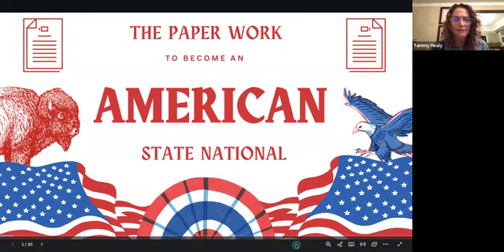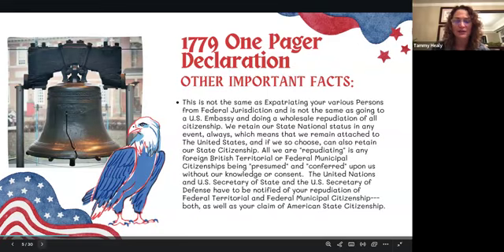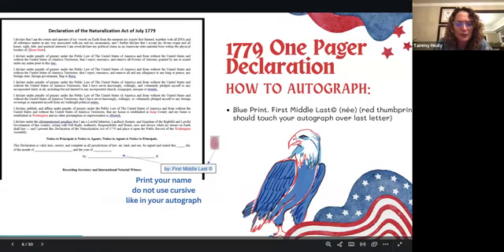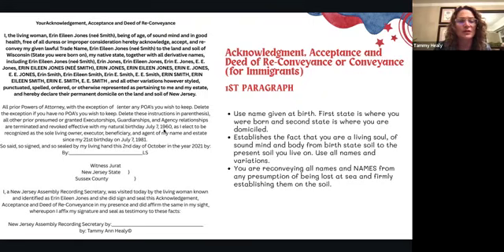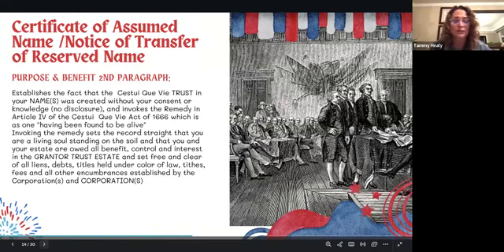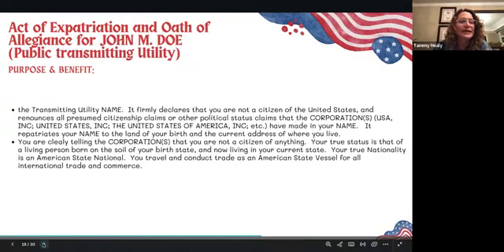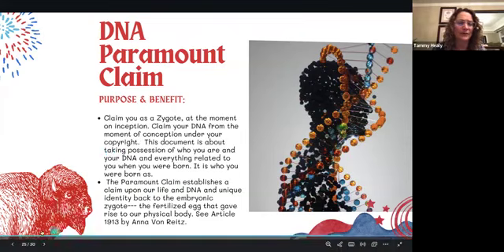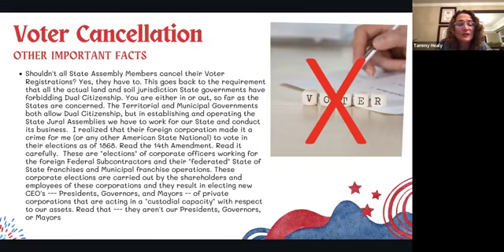The Hidden Ledger: Taxes, Debt, & Restoration Of The Living with Govinda Tidball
Turn online alignment into an offline community — join us at TheWayFwrd.com to connect with like-minded people near you. It’s the best way to support this podcast and the movement we’re building together

Govinda Tidball joins Alec for a conversation on sovereignty, commerce, and the hidden financial systems underlying taxes and debt. He shares how perfected filings, unrebutted affidavits, and blockchain records have been used to reclaim the Living estate, and introduces his vision for covenant-based governance and Living Credits as a successor to fiat. They discuss birth certificates as financial instruments, how assets are pledged into hidden ledgers, and why true restoration requires alignment with covenant and truth.

For more details, links, timestamps and resources mentioned in this episode, visit our

New Biology Clinic: Redefine Health from the Ground Up
Experience tailored terrain-based health services with consults, livestreams, movement classes, and more.
Sleep Deeper with BiOptimizers Magnesium
Struggling with restless nights? Magnesium deficiency may be the reason.
RMDY Collective: Homeopathy Made Accessible
High-quality remedies and training to support natural healing.